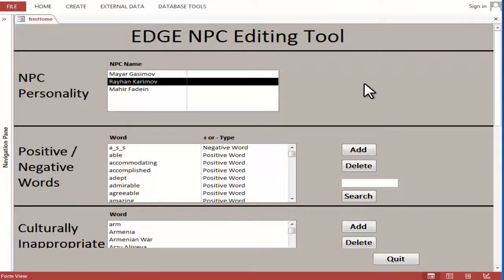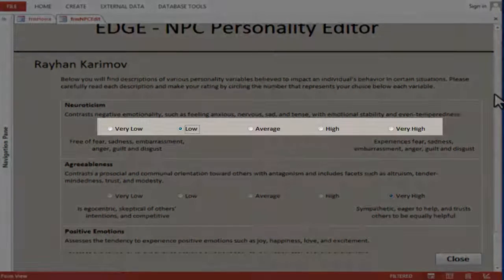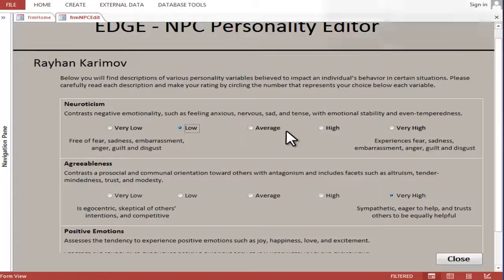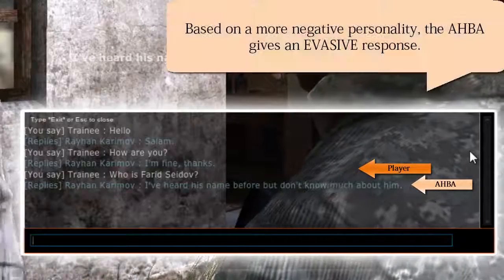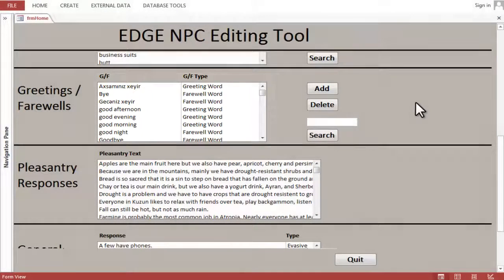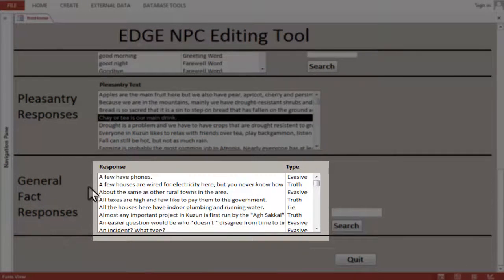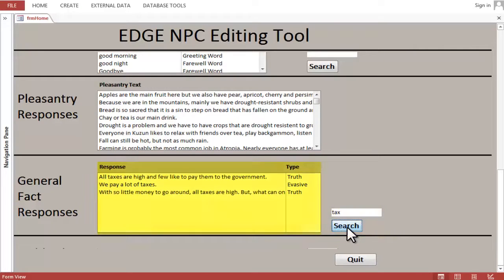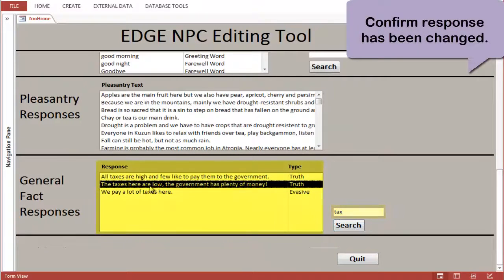IDI AHBA Editor